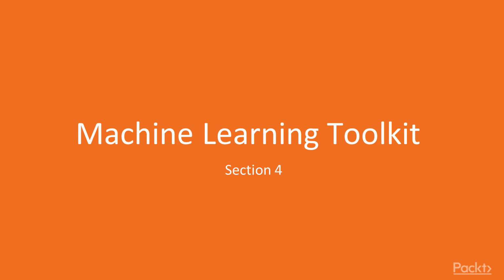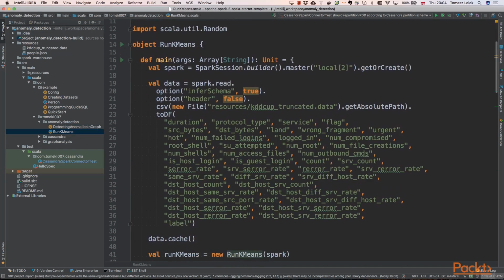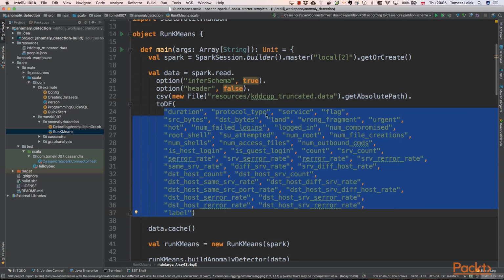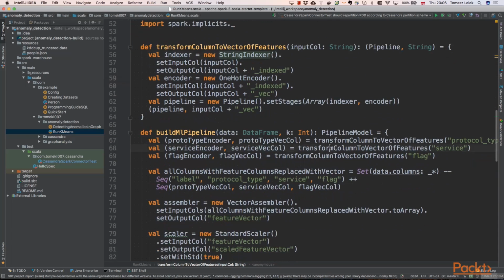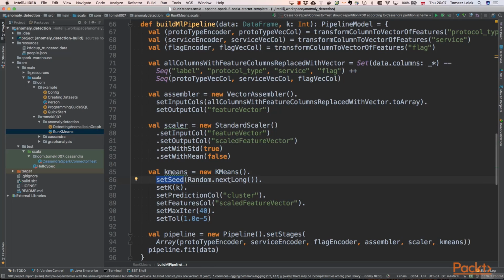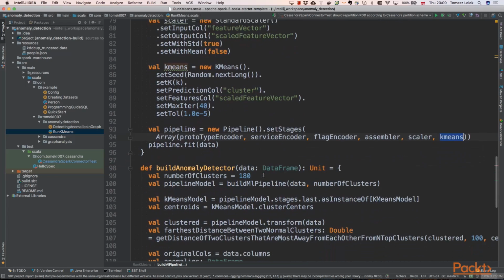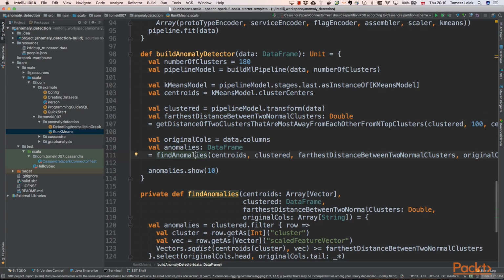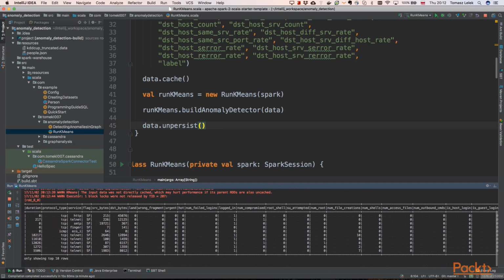Building a Big Data Analytics Stack : Composing Spark ML Pipelines | packtpub.com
In this video, you will learn how to use Spark MLlib API.
• Create an anomaly detector
• Compose ML stages into pipeline